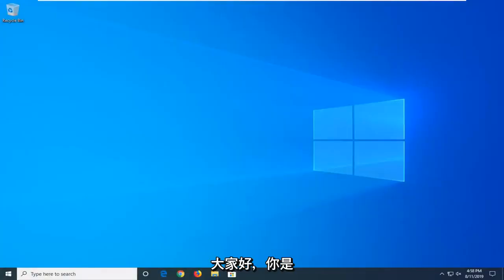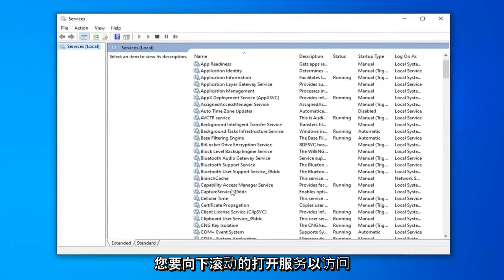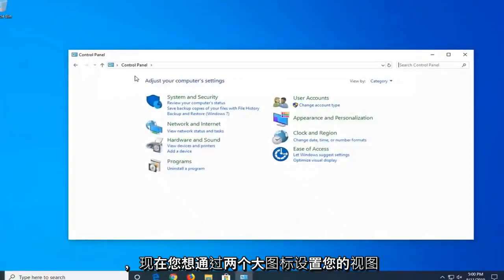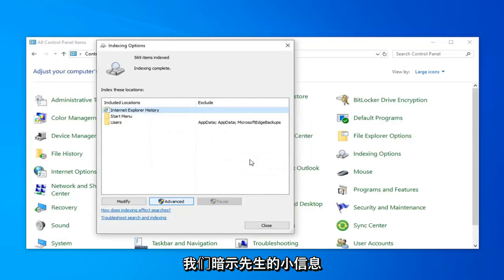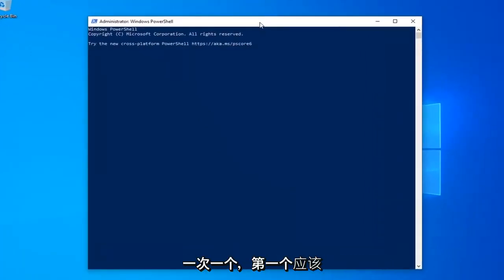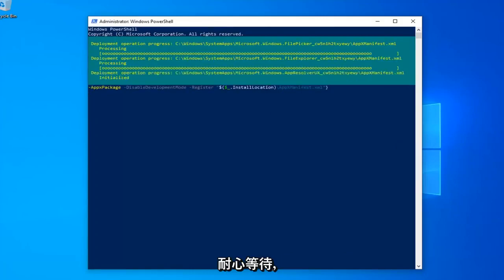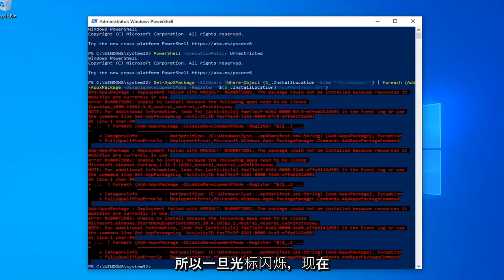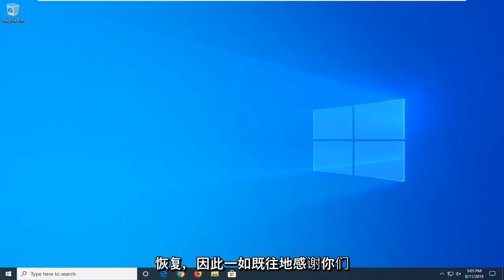Windows10搜索功能失效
修复无法在 Windows 10 搜索栏中键入的问题（Cortana 和搜索不起作用）。

2.

3.

运行命令
1.
C:\Windows\System32\ctfmon.exe

对于操作系统来说，允许其用户搜索特定文件或应用程序是一项非常基本的任务。但是，一些用户在使用 Windows 10 开始搜索（或 Cortana 搜索）时遇到问题。此问题会阻止用户在开始搜索的搜索栏中键入内容。有些用户无法与搜索框交互，他们无法点击它或输入或粘贴任何内容，而有些用户可以使用 CTRL + V 命令粘贴搜索，但他们实际上无法在搜索栏中输入.这显然不是键盘问题，因为该问题仅出现在 Windows 10 开始搜索中。可以想象，这会给用户带来很多问题。

Windows 任务栏搜索问题永远不会摆脱 Windows 10 常见错误，典型现象如无法在 Windows 10 搜索栏中键入，Windows 搜索在 Windows 10 或 Windows 10 创意者更新上不工作，Cortana 搜索不工作，任务栏不工作等。幸运的是，有一些可行的解决方案可以修复那些烦人的 Windows 搜索错误。以下是 5 种顶级方法供您参考。

我碰巧在 Cortana、Windows 10 应用程序、任务栏、搜索栏等中打字时，一切都是不可见的。起初，我以为我的键盘有问题，但后来证明是 Microsoft Store 应用程序的问题。因此，如果您无法在 Windows 10 应用程序中键入任何内容，请尝试这些可能的解决方案。我想补充一点，您可以右键单击并将文本粘贴到这些文本框中，但是当我尝试键入时，所有内容都处于隐藏状态。

本教程中解决的问题：
开始菜单不起作用
开始菜单打不开windows 10
开始菜单未显示 Windows 10
开始菜单在 Windows 10 中不起作用已解决
开始菜单没有出现Windows 10
Windows 10 没有出现开始菜单
开始菜单没有关闭
Windows 10 开始菜单未关闭
严重错误开始菜单不起作用
开始菜单 cortana edge 不起作用
开始菜单不显示Windows 10
戴尔笔记本电脑开始菜单不起作用
开始菜单任务栏在 Windows 10 中不起作用修复
Windows 10 开始菜单不工作修复
惠普笔记本电脑开始菜单不起作用